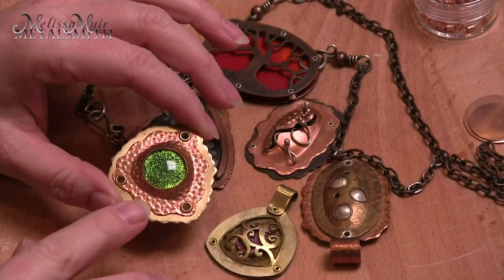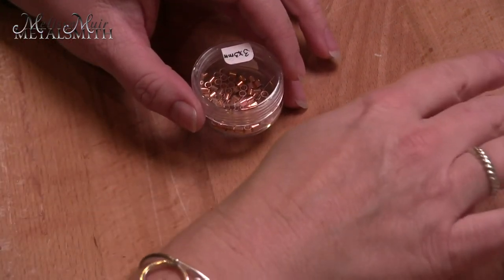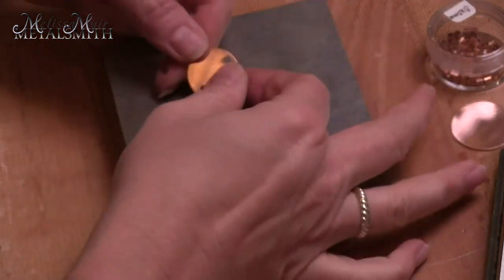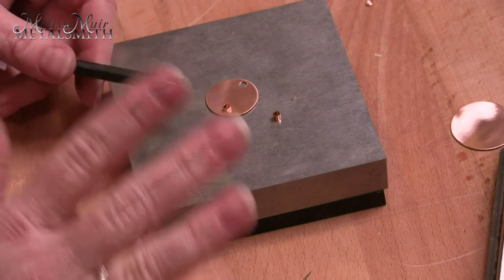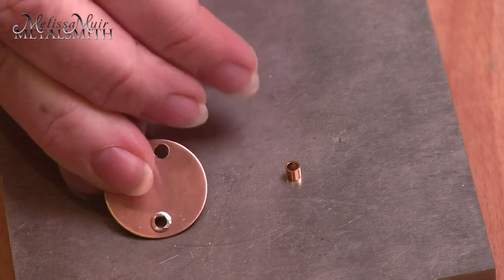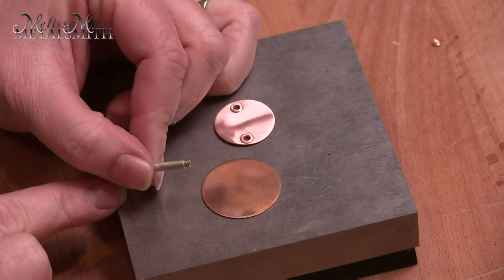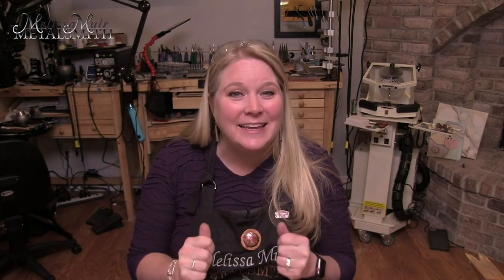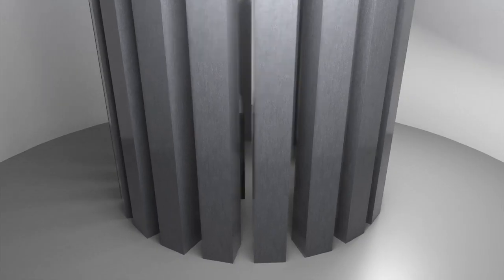How To Make Tube Rivets: Tool Time Tuesday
Tube Rivets are a wonderful cold connection used to connect multiple pieces together. They are useful when soldering is not an option whether a stone has already been set or you may have other materials that are not conducive to using heat. In addition to being a mechanical connection they can also be a decorative connection. This video briefly covers how to use both ready made tubes and length of tubing to create both mechanical and decorative tubing.